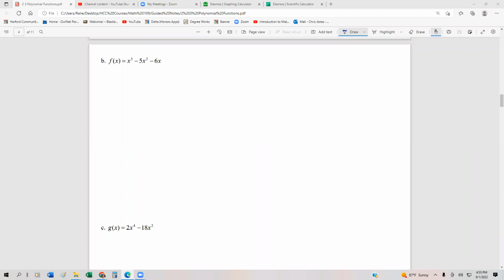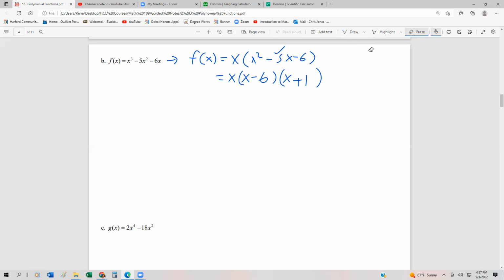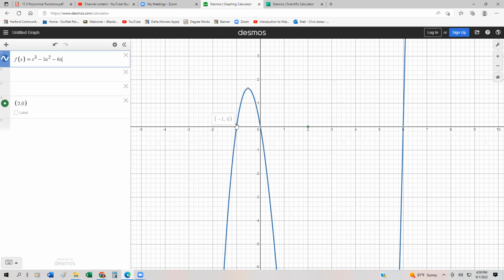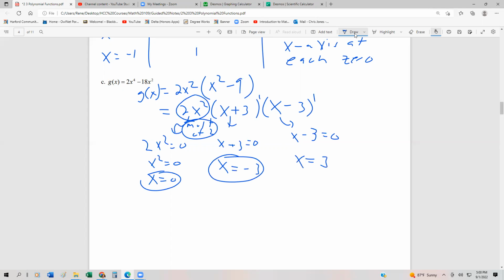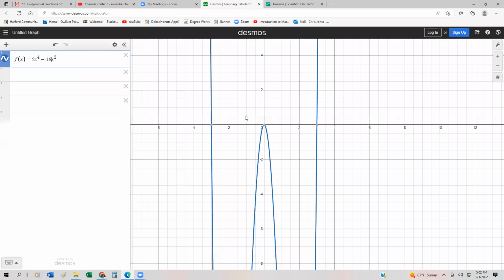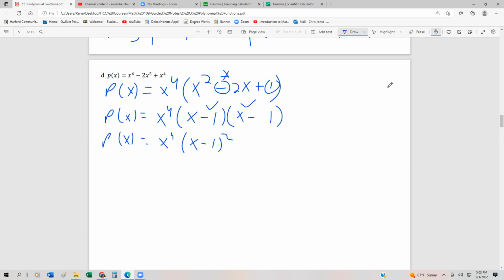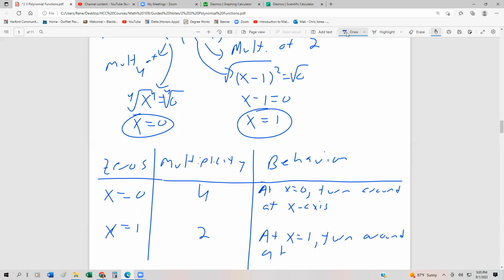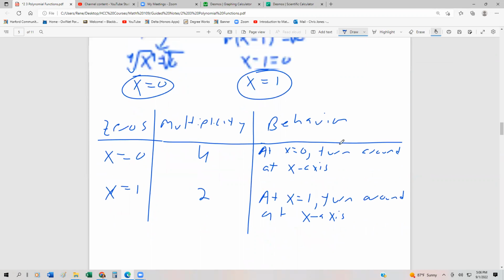2 3 3 Polynomial Functions